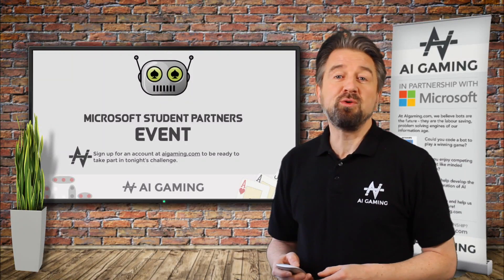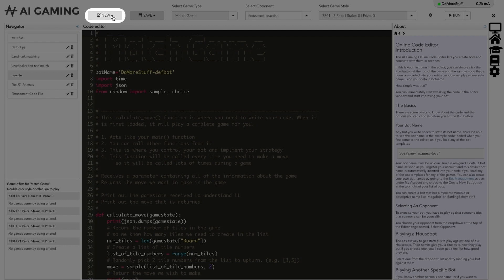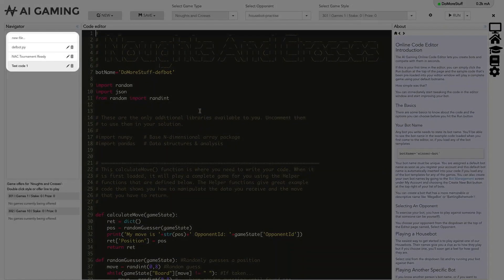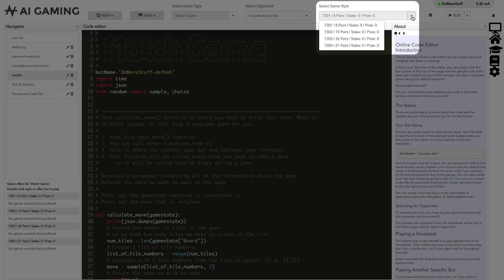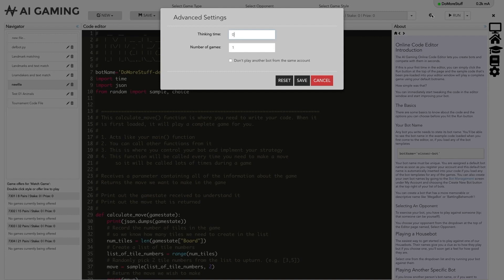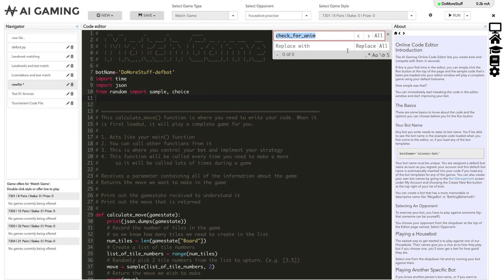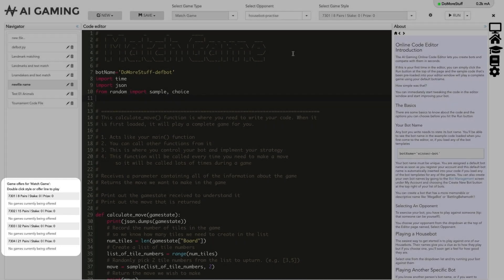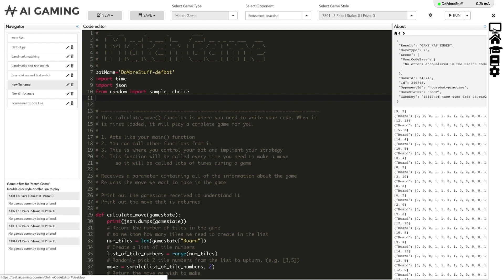Introduction to the Editor and Running games